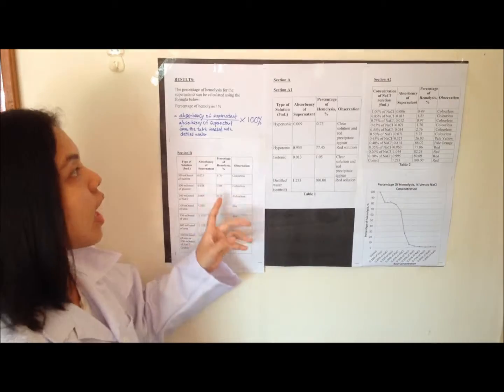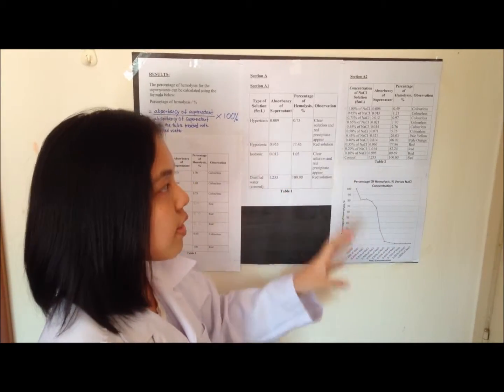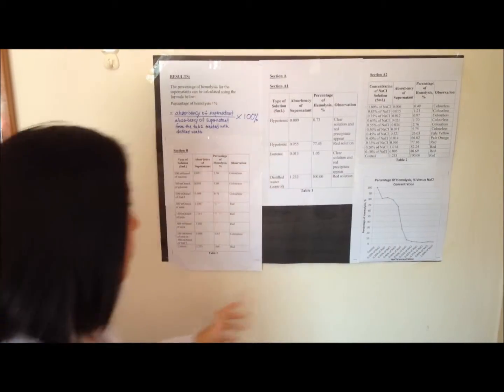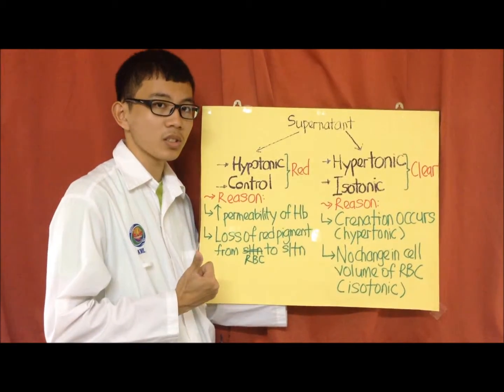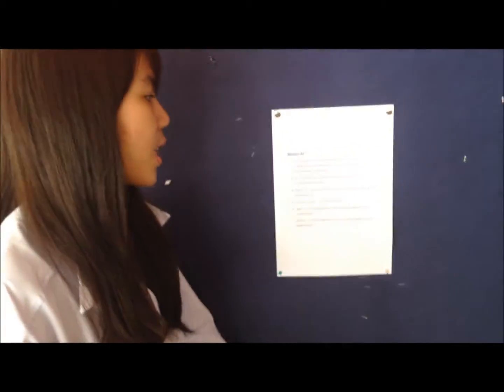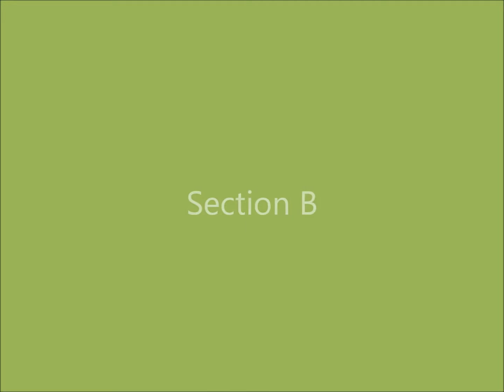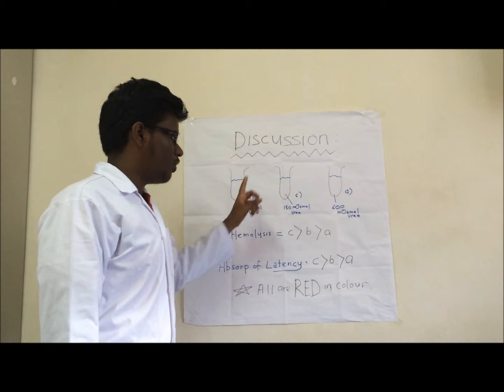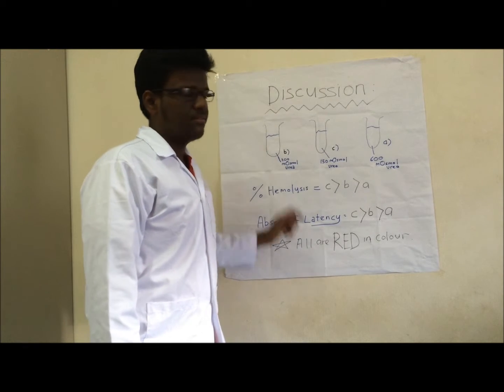Group A (1) Physiology Laboratory Report 4: Cell Osmosis